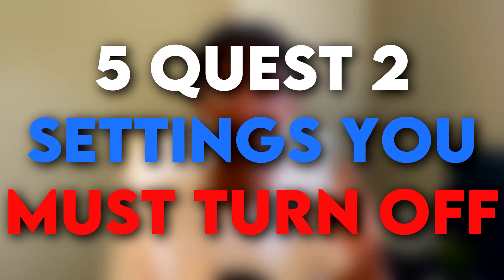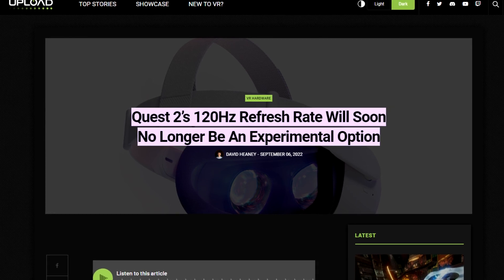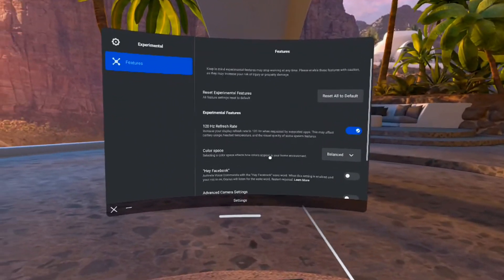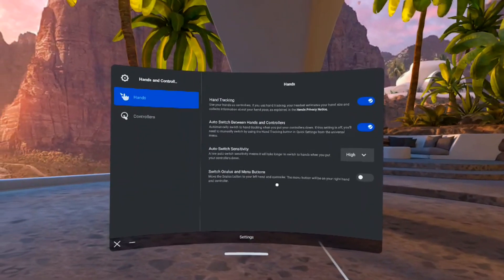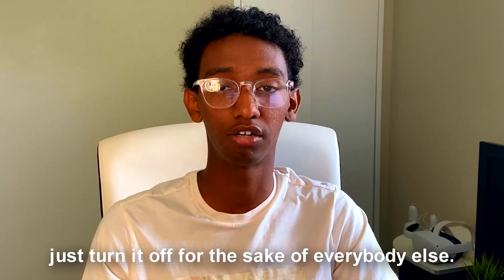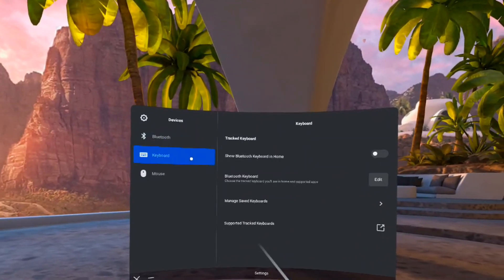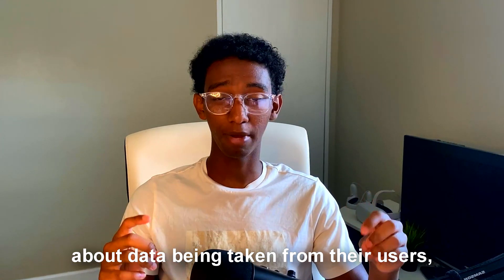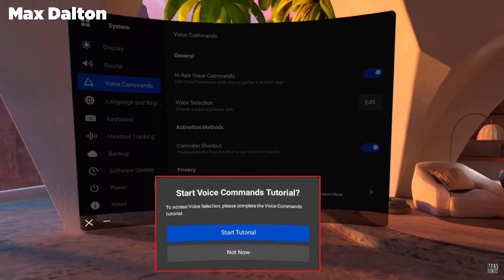5 Quest 2 Settings You MUST Turn Off NOW! (2025)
Quest 2 Settings You MUST Turn OFF Now

These are settings that i recommend everyone turn off. Not only will they help with privacy, but also with battery life as well. This is a second part